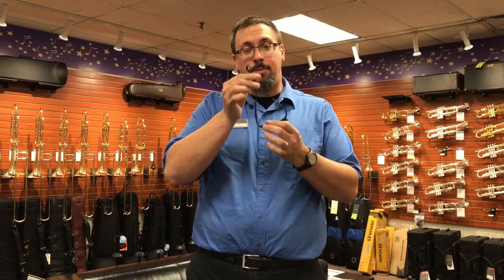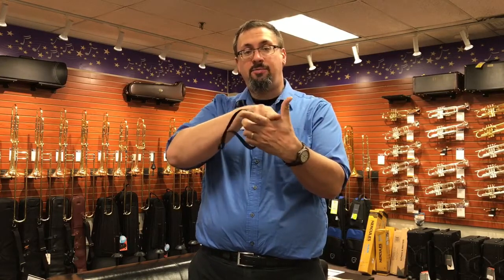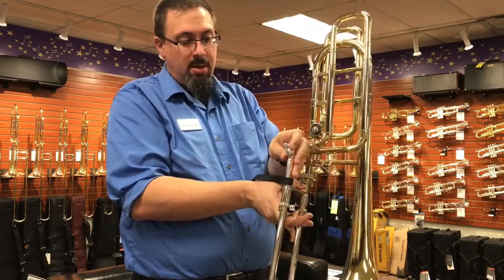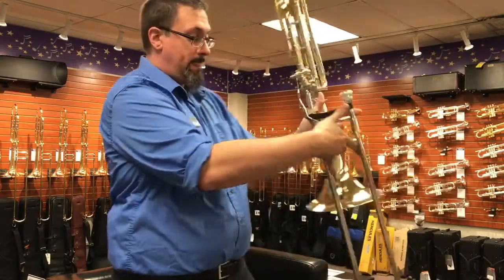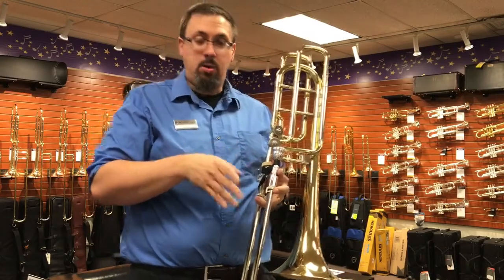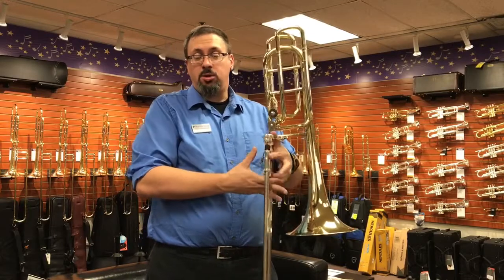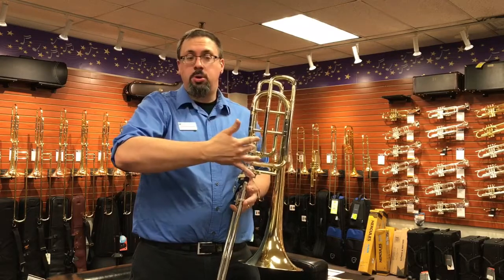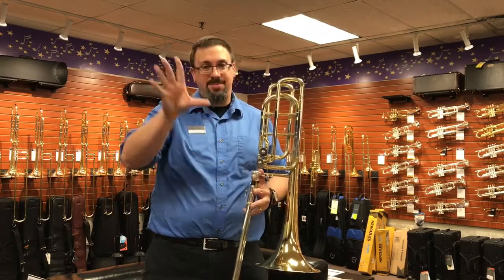Yamaha Trombone Hand Strap Demo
Support and bracing systems for the trombone continue to be a hot topic of discussion in the trombone community.  In this video we take a look at one popular option, the Yamaha Hand Strap, and give it a try!